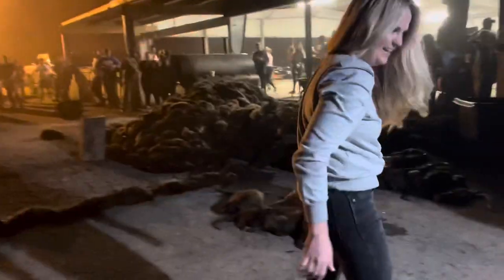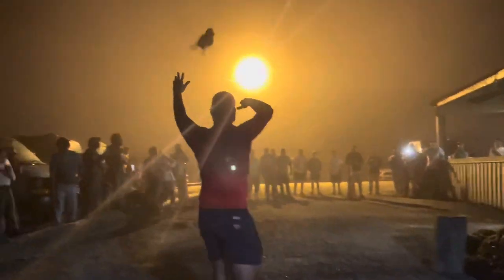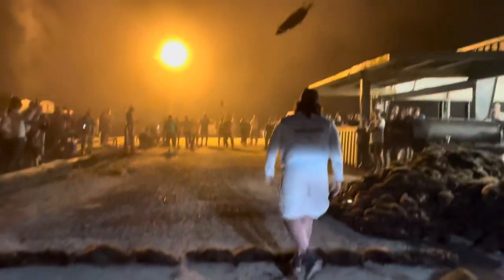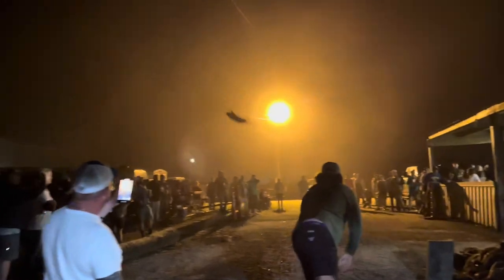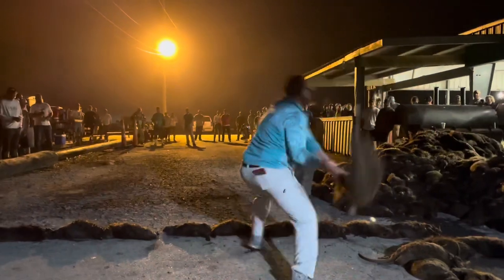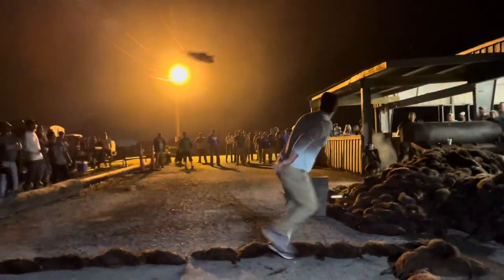Nutria Rodeo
Nutria Rat toss